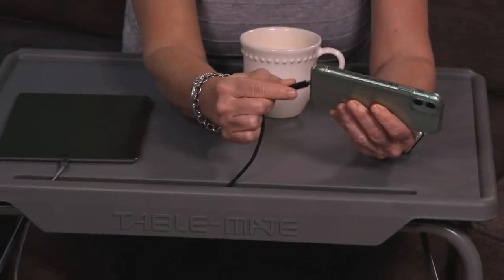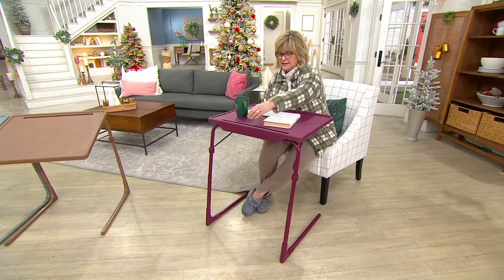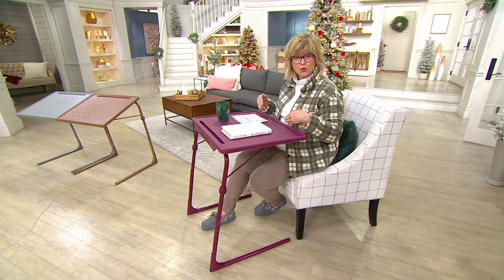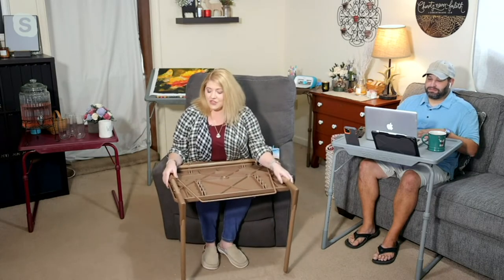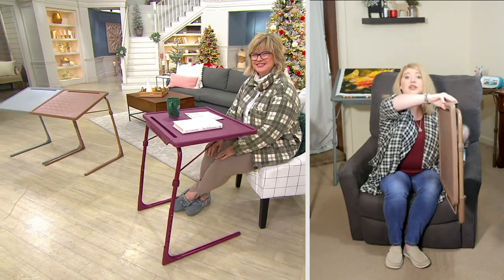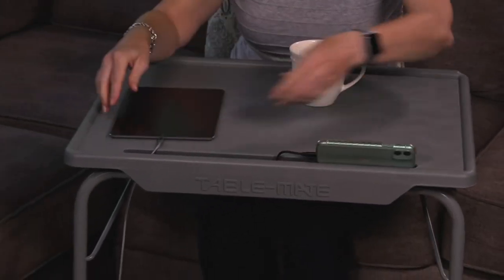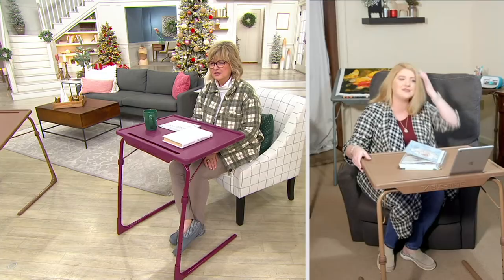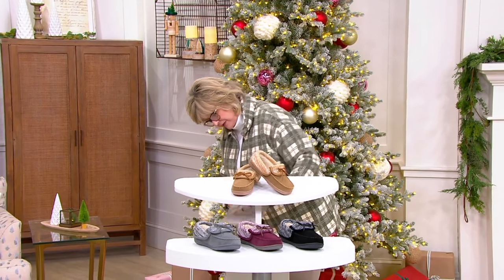TableMate XL Deluxe Multipurpose Adjustable Folding Table on QVC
TableMate XL Deluxe Multipurpose Adjustable Folding Table

If your living space has transformed into a temporary work space for you or your little learners, this adjustable table is just what's needed. Great for reading, writing, drawing, or maybe that impromptu video chat with your boss, it folds flat for easy storage when not in use. From TableMate.